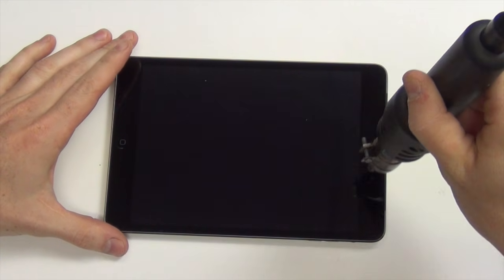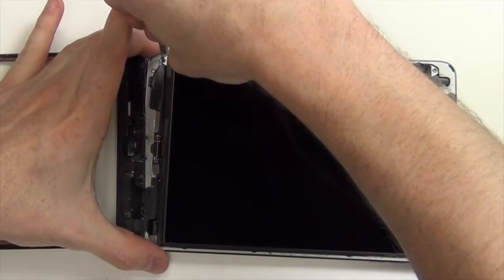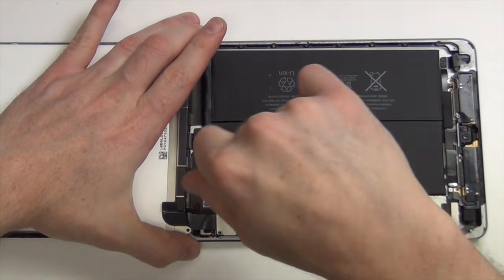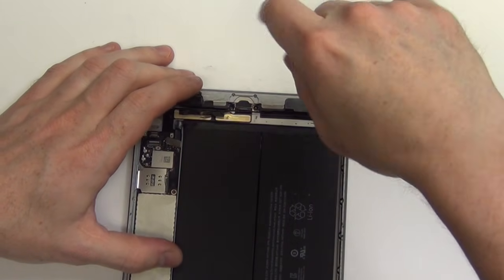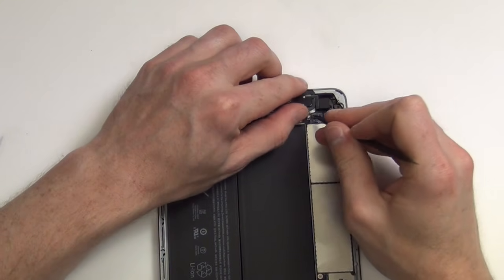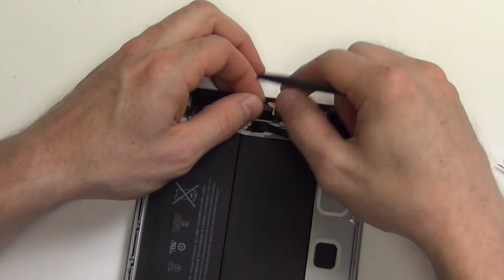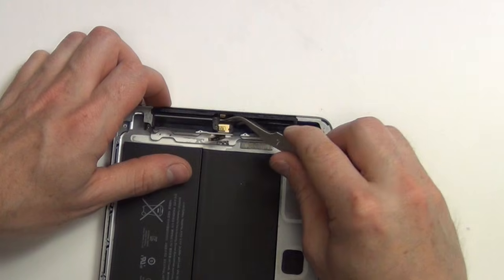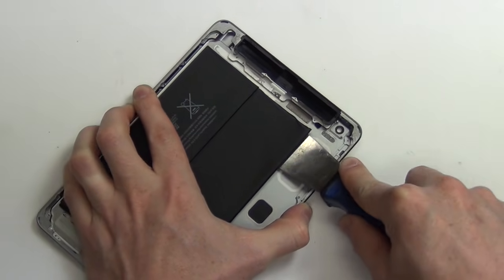How to Take Apart the iPad Mini 2 - A1489 A1490 A1491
- This video will show and explain how to take apart the iPad Mini 2, models A1489 A1490 A1491